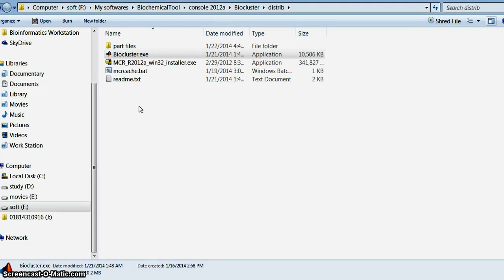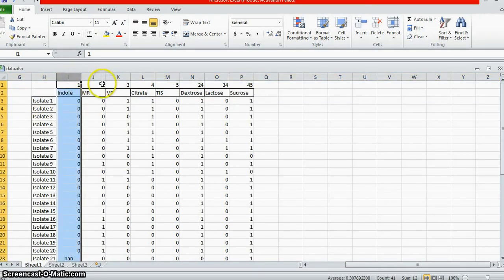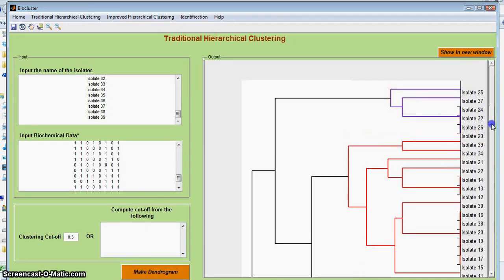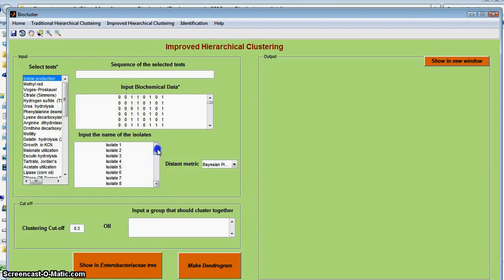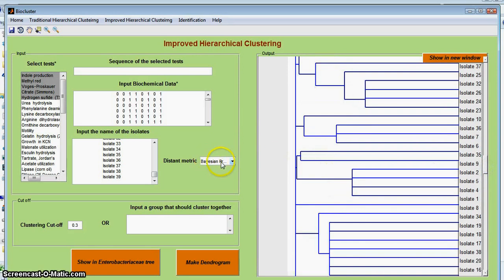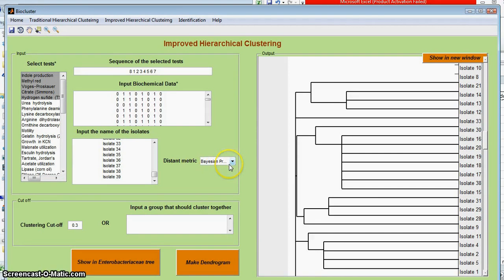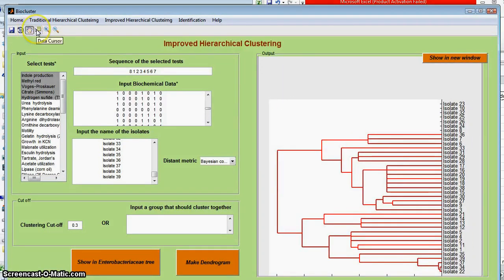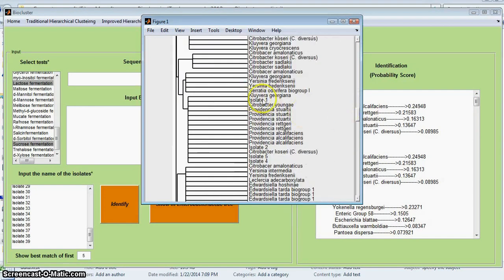BioCluster Video Tutorial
This video tutorial on BioCluster, a bioinformatics tool developed in the Microbial Genetics and Bioinformatics Laboratory, Department of Microbiology, University of Dhaka, describes its use in detail. It can be used to cluster different groups of bacteria based on their biochemical data.